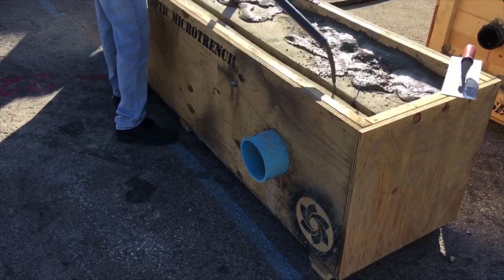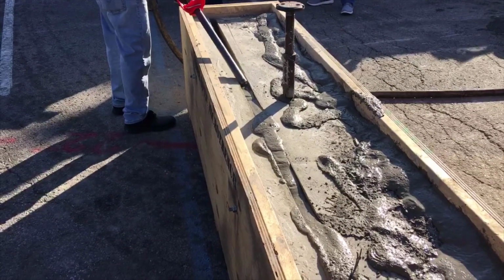Ventures Equipment | Cementech | Micro Trenching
Micro Trenching with Cementech. For this demonstration we utilized the hydraulics on the Cementech truck to power the SSU. The SSU can be powered via auxiliary power pack, bobcat or similiar.